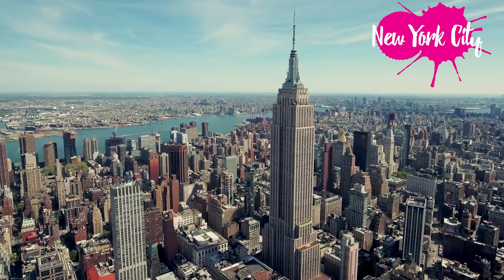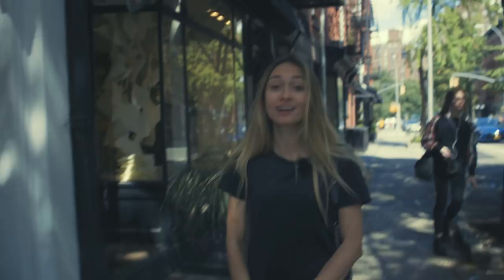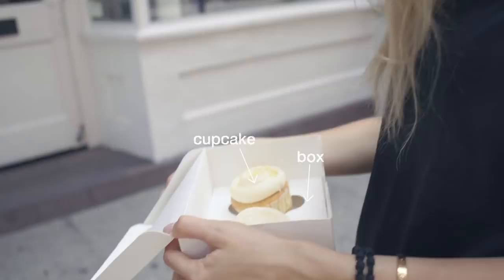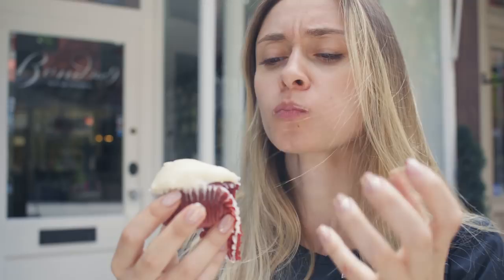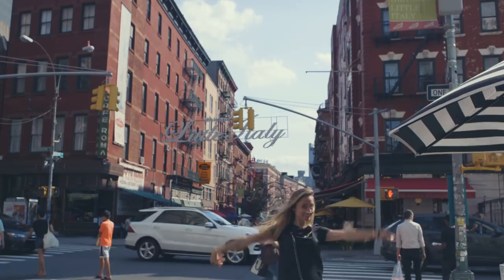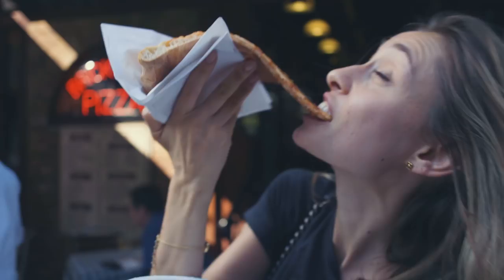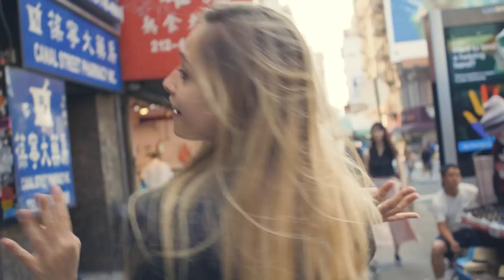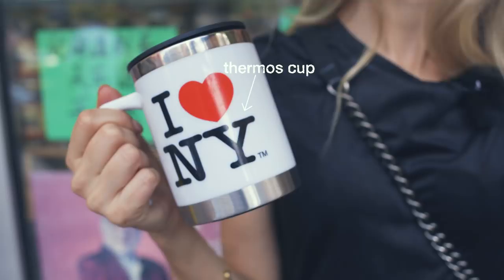Maria goes to Manhattan's West Village & SoHo – On the go with EF #80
'On the go with EF' is our weekly vlog, where a team of EF youtubers travel the world and vlog about the cities they visit, languages and culture. The team now consists of Maria, Kendra, Liam & Angelina.

NEIGHBORHOODS VISITED
West Village
Greenwich Village
SoHo (South of Houston Street)
Little Italy
Chinatown

SHOPS & RESTAURANTS
Bookmarc, 400 Bleecker Street
Magnolia Bakery, 401 Bleecker Street

West Village
sole
storefront
bakery
cupcake
box
frosting
paper liner
Greenwich Village
cello
street musician
dove
fountain
yellow cab
street stall
cut-off shorts
Little Italy
Italian Flag
fire hydrant
menu
pizza slice
peperoncini (Italian name for hot chili peppers)
Chinatown
longan
rambutan
lychee
jackfruit
sugar apple
Beijing duck
lobster
claw
pizza
thermos cup

* Question: What's your favorite pizza?
* Prize: Thermos cup
* Deadline to comment: 28th June 2018
* Winner (YouTube username): Alexandra Shirokova